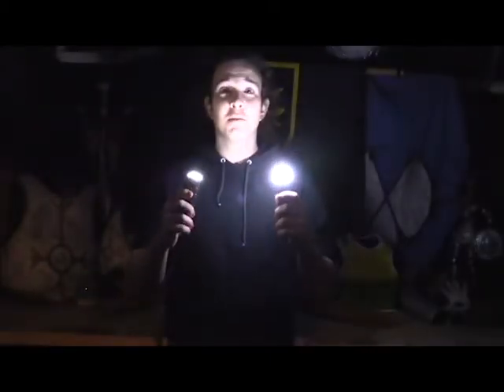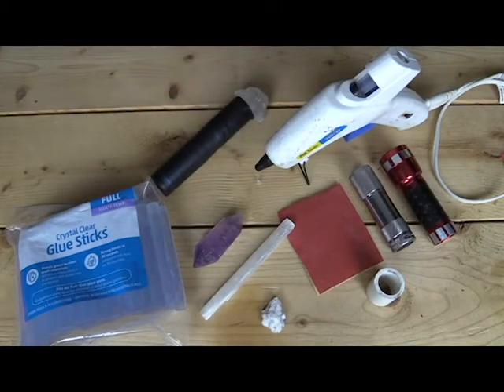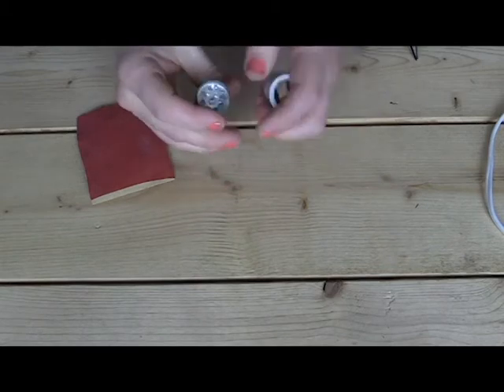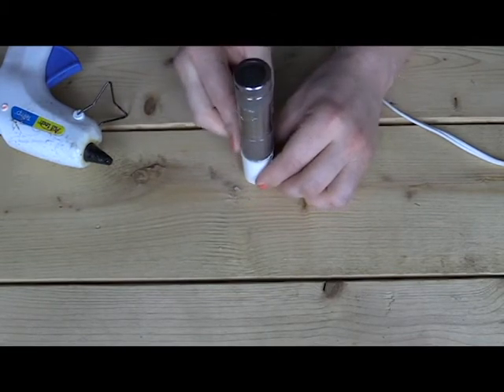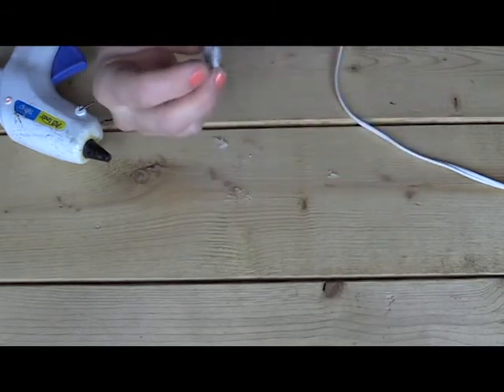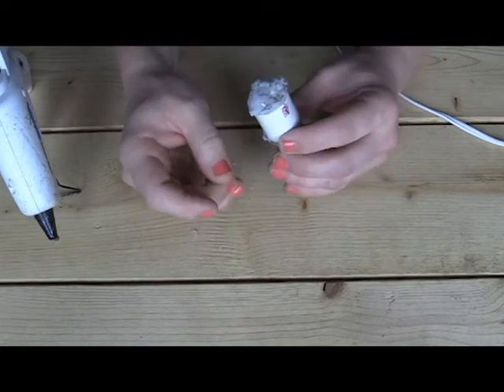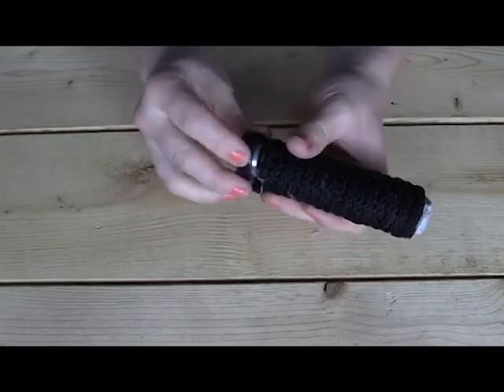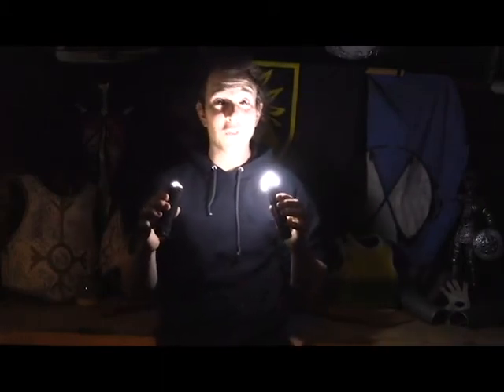Caddock's Castle S2E4: Light Wand Build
Ever wanted a cool prop for your larp kit?  Well here is an easy and cheap one that you might already have the supplies for.  Light spells are rampant in many boffer larps and having a good looking prop only adds to the realism that we all strive for.  Enjoy and happy building.

Artist Credit:
Castle Picture. By:  Richard Clark. Unsplash.com

Special Thanks:
Duchy of WindHaven

Kingdom of Crystal groves

Mount St Mary’s University